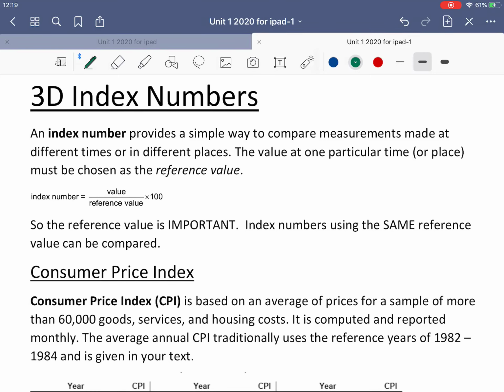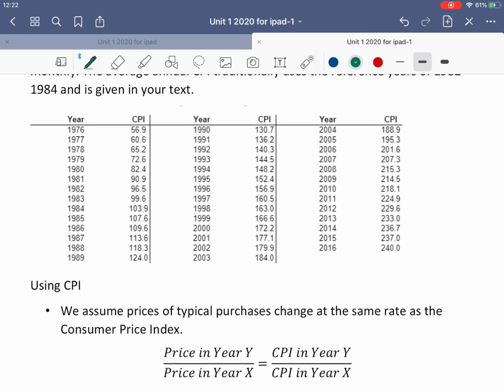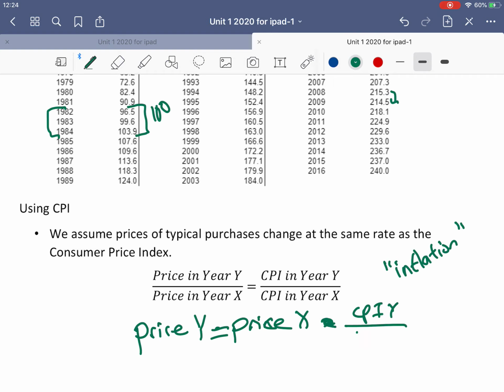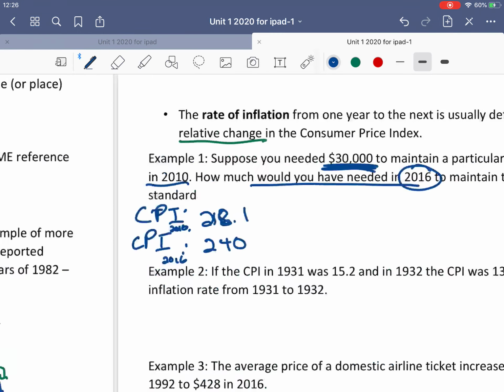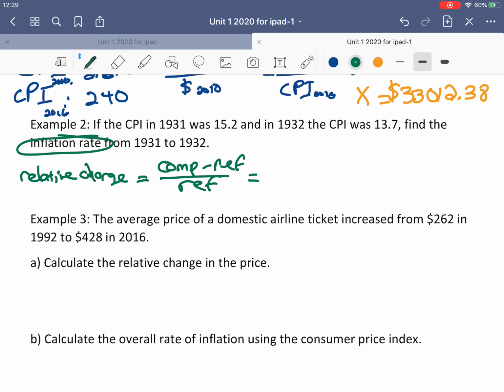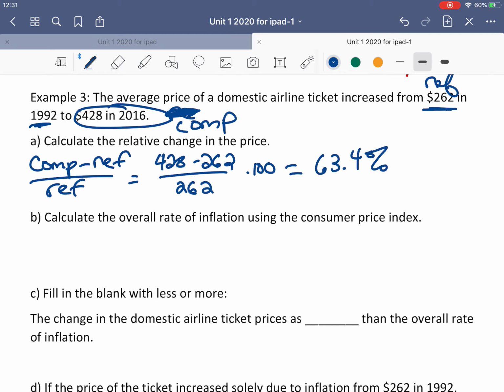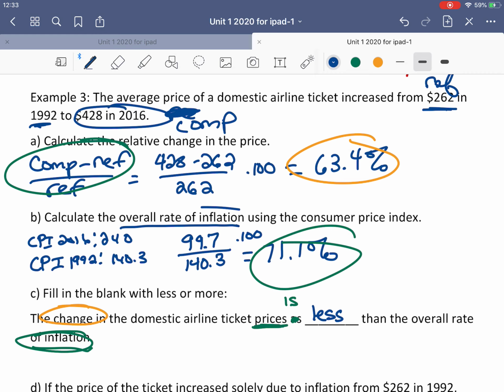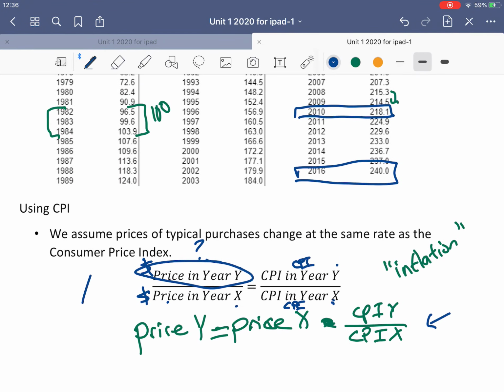Using CPI to calculate prices and inflation rate (Section 3D)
Math 1003/College Mathematics ATU Section 3D
Calculating Prices in a different time using CPI
Finding inflation rate using percent change of CPI
Comparing price change with inflation change